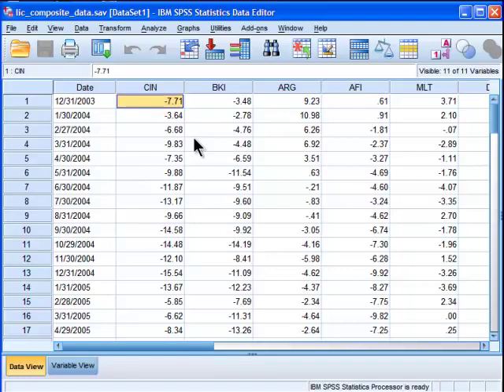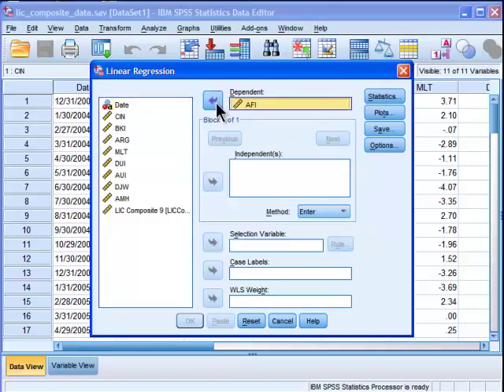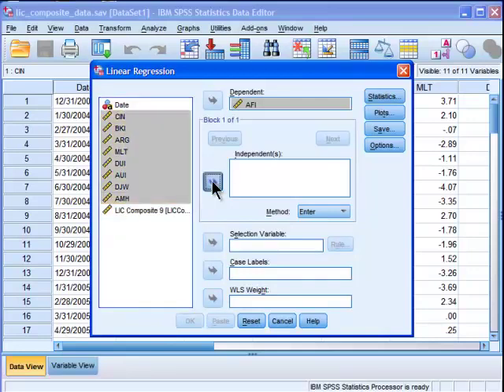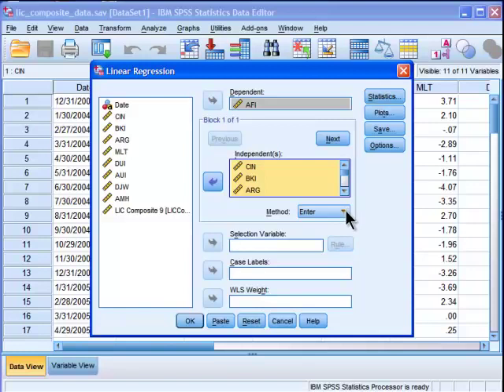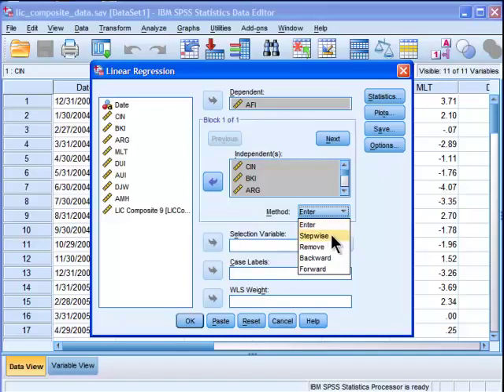Multiple Regression SPSS part 1